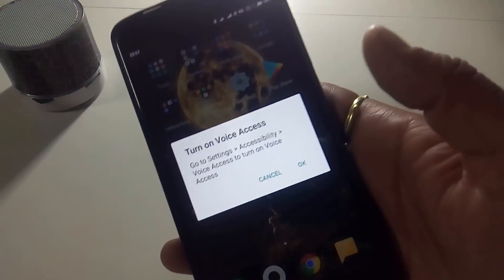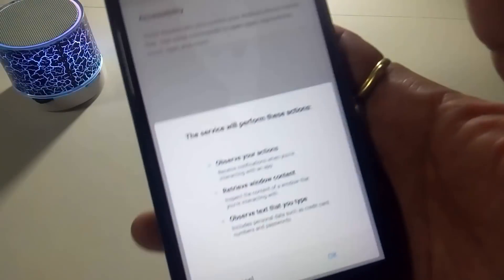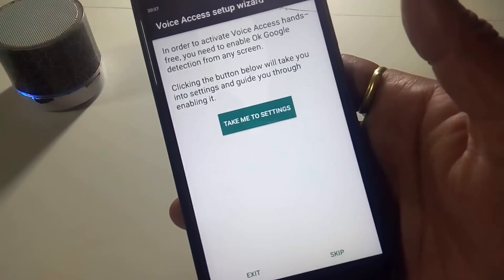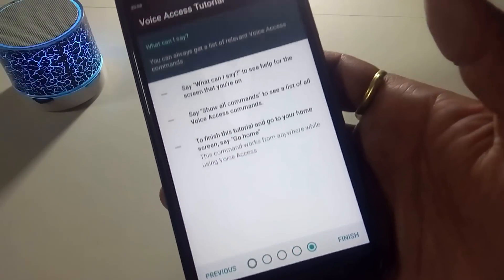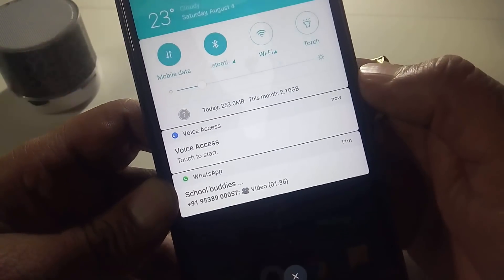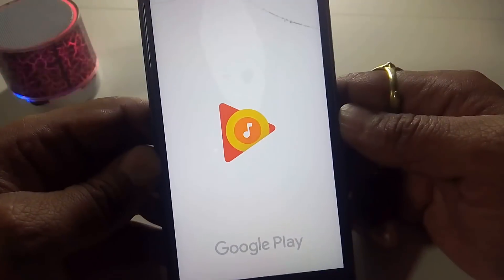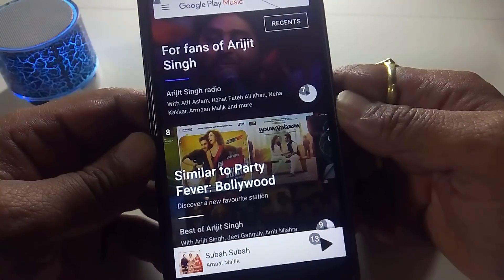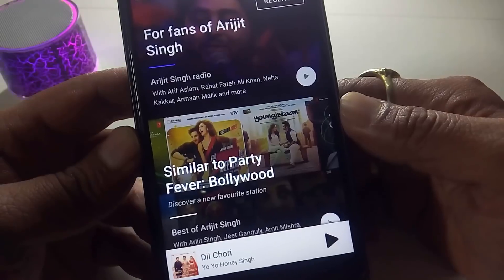NOW CONTROL YOUR MOBILE PHONE ENTIRELY WITH YOUR VOICE IN KANNADA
hey guys in this video i am going to show you how to control your android phone from your voice in kannada

how to control phone from voice in kannada

mic i use=

tripod i use=

bluetooth speaker in video =